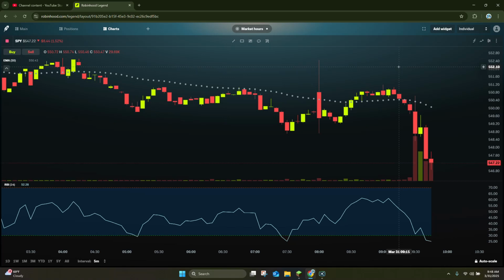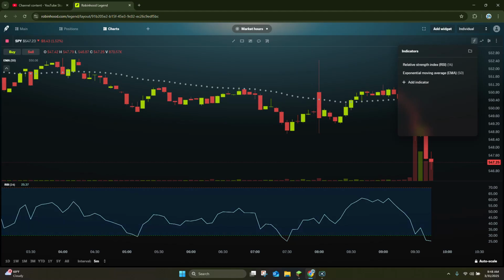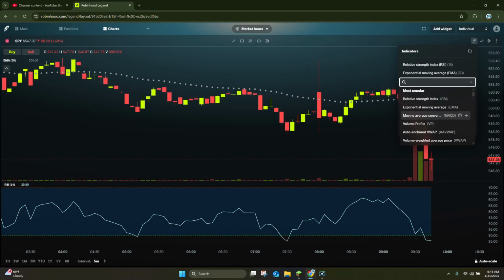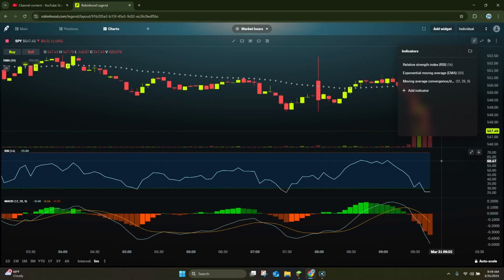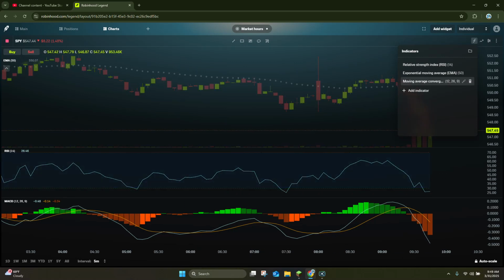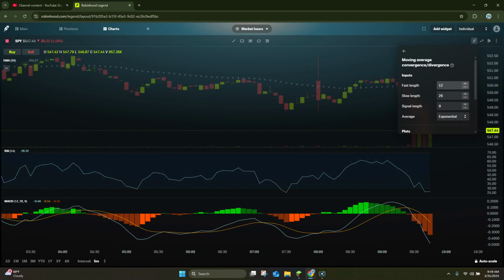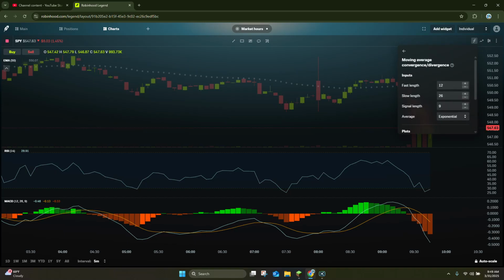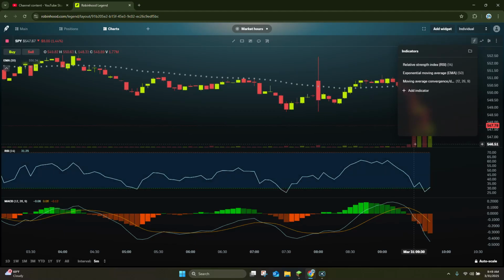How To Add The MACD Indicator In Robinhood Legend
In this video, I will show you how to add the MACD indicator in Robinhood Legend.

Open A Robinhood Account & Start Investing Today...